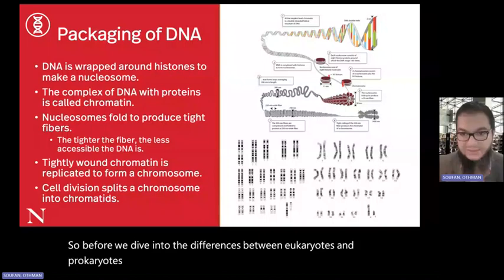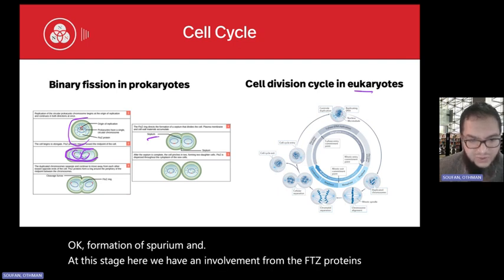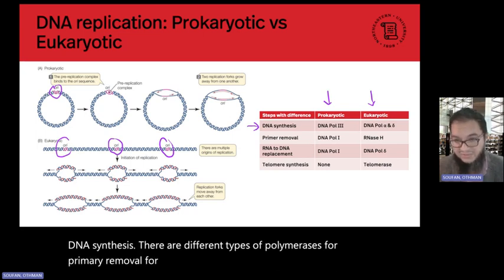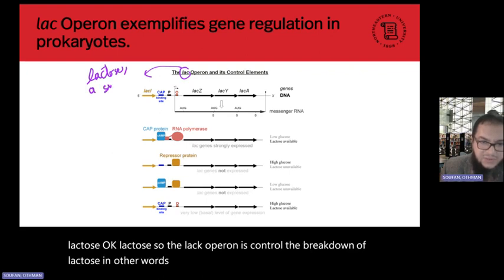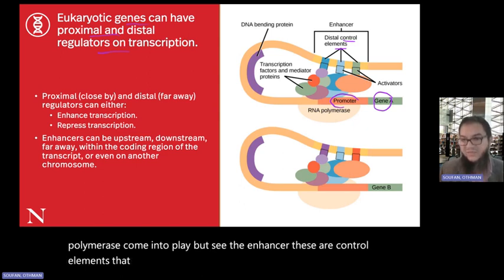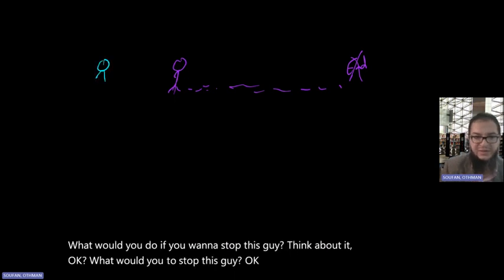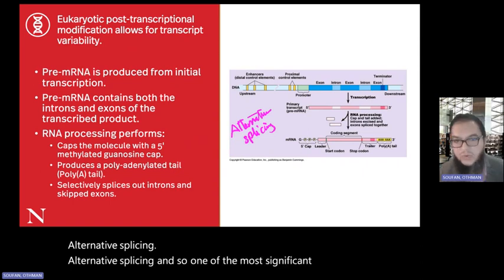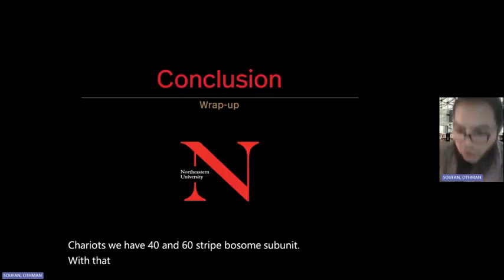Module 01 lecture part IV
Module 01: Foundations of Molecular Biology and Bioinformatics - Part I | BINF6310 | Othman Soufan

In this opening lecture of our "Introduction to Computational Methods in Bioinformatics" series, we dive into the intricate world of molecular biology and genetics, setting the groundwork for advanced topics in bioinformatics. Delivered as part of Northeastern University's MSc Bioinformatics program during Fall 2023, this video provides valuable insights for students and enthusiasts alike.

In this lecture, you'll explore:

- An overview of the course structure and how to efficiently navigate the resources provided on the course’s Canvas page.
- The chemical structure of genetic material, tracing the historical timeline from the discovery of DNA to the understanding of its double helical structure by Watson and Crick.
- A deep dive into the Central Dogma of molecular biology, detailing the processes of DNA replication, transcription, and translation, along with the nuances of reverse transcription and RNA-dependent RNA polymerase mechanisms.
- The distinctions between prokaryotic and eukaryotic genetic structures, focusing on chromatin packaging, cell division, and the organization of genes within genomes.

Learning Outcomes:
- Understand the administrative setup and expectations of the course.
- Reproduce the canonical and non-canonical Central Dogma of molecular biology.
- Distinguish between eukaryotic and prokaryotic genetic systems, including their DNA packaging and regulatory mechanisms.
- Apply foundational knowledge in exploring the bioinformatics tools and approaches that will be discussed in subsequent lectures.

About the Instructor:
Dr. Othman Soufan, a part-time lecturer with a rich background in Computer Science, brings over ten years of experience in the applications of AI in bioinformatics. His significant contributions to the field are underscored by over 20 journal papers and a notable citation index.

Join us as we embark on this educational journey, laying the essential groundwork for mastering computational methods in bioinformatics. Whether you are a student of the course or a curious mind aiming to understand the building blocks of genetic analysis, this lecture series is tailored for you.